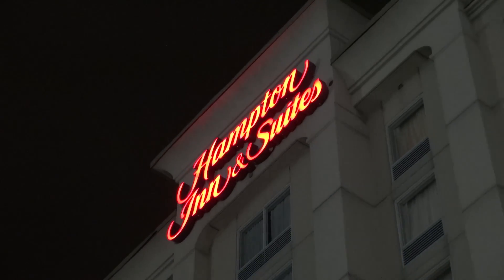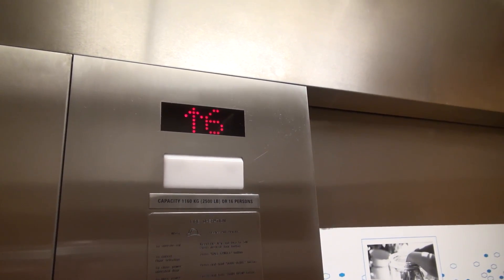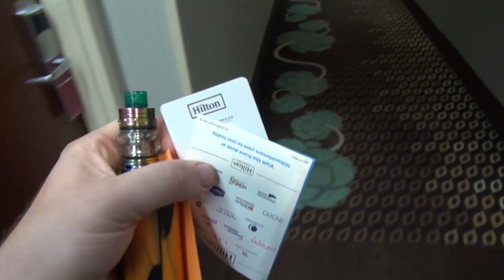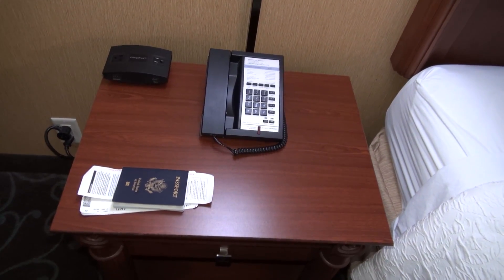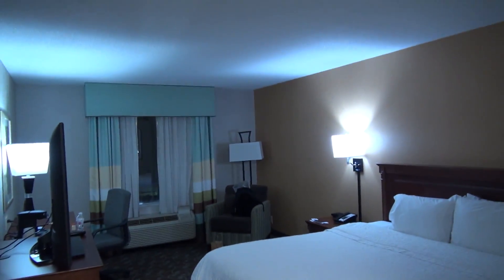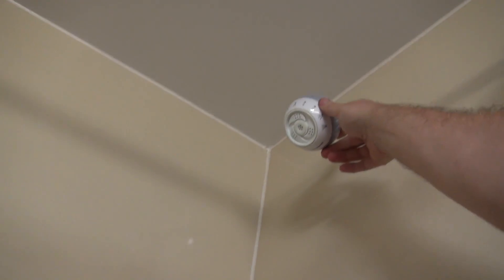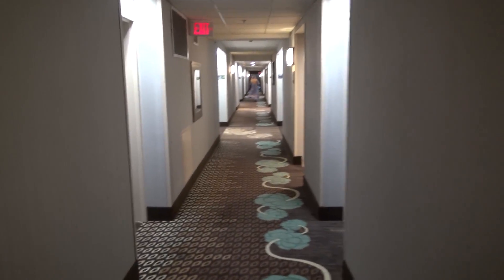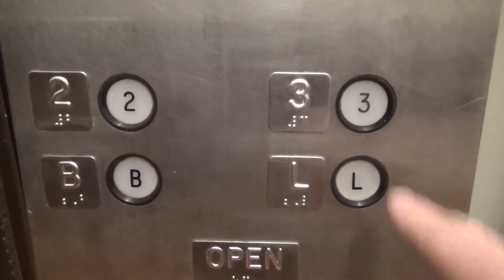HOTEL TOUR of the Hampton Inn Toronto Airport in Toronto, Canada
This is a quick tour of the hotel Peelle put me in while I visited them. A huge thank you to Peelle for bringing me here and providing me with this hotel!

Support elevaTOURS!